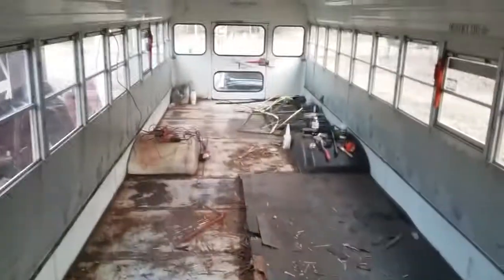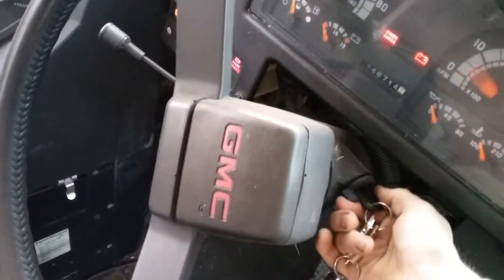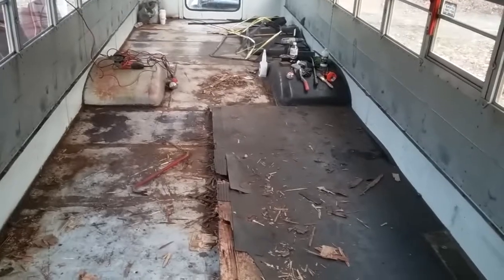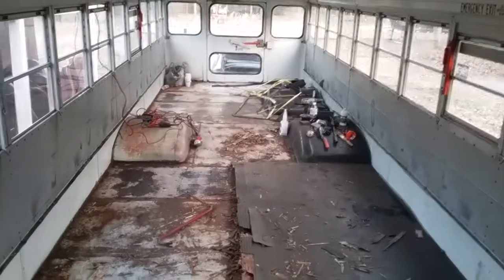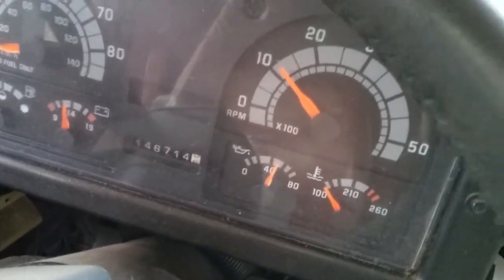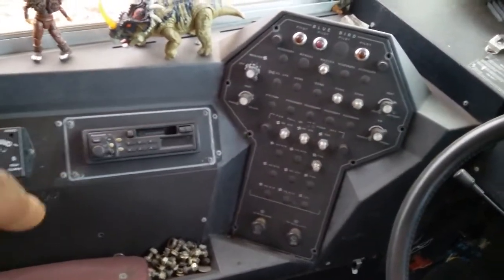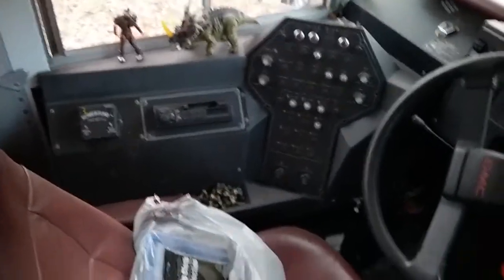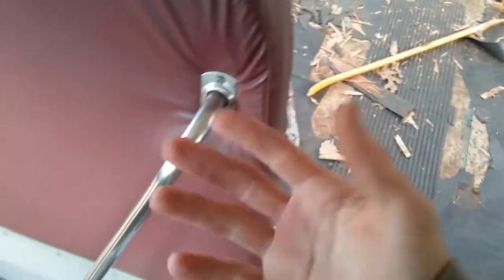Bluebird Skoolie conversion **day 3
More subfloor removal and how the bus runs...